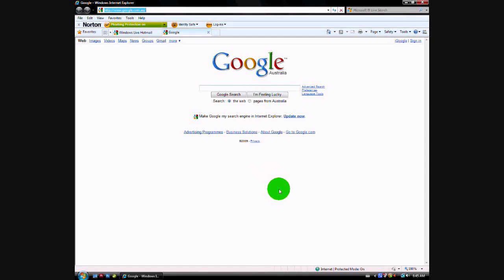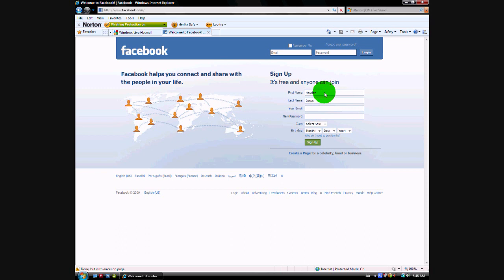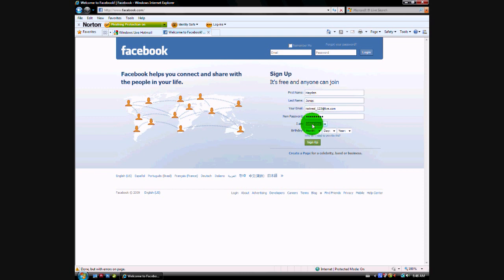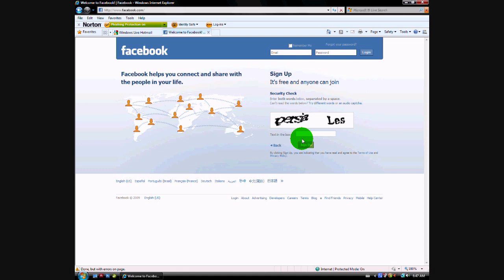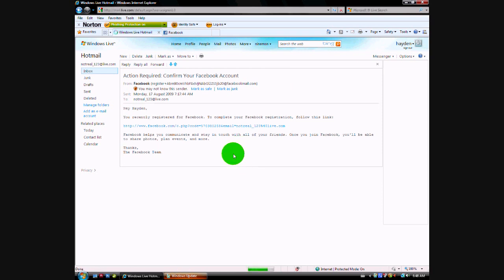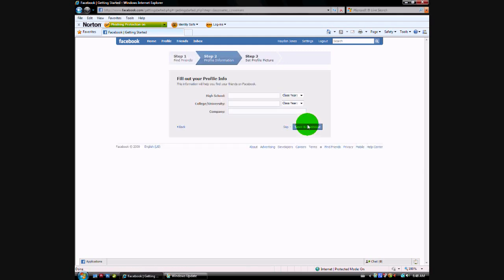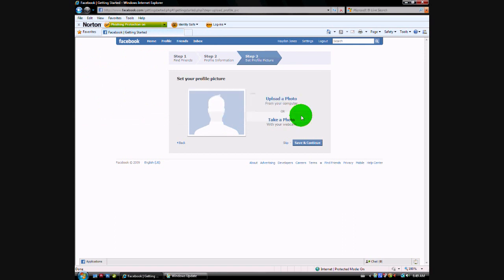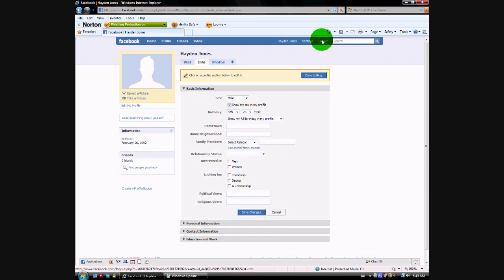How to sign up to Facebook.com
Dont know how to sign up for Facebook? then watch this short video!

**YES I AM AWARE I SAID MYSPACE.COM AT THE START, SORRY**